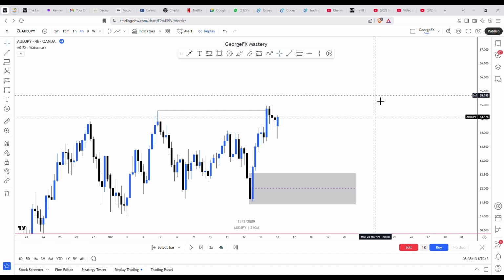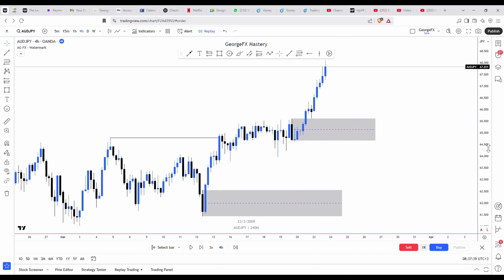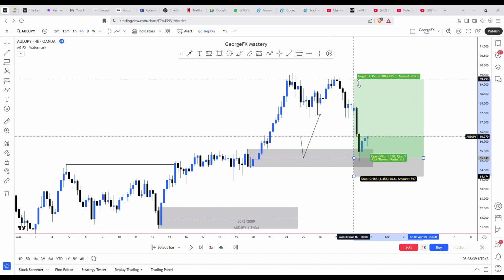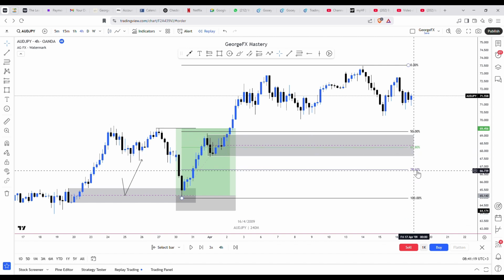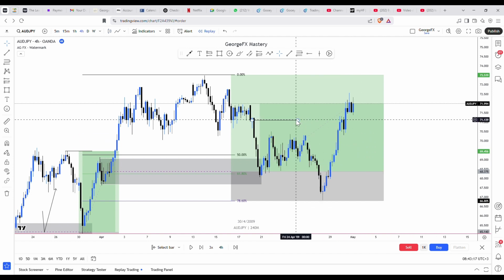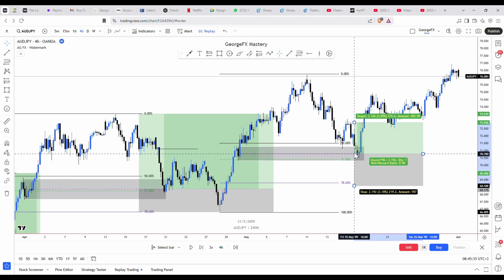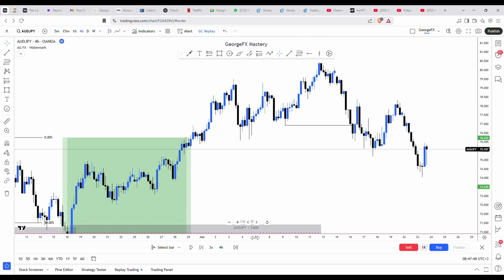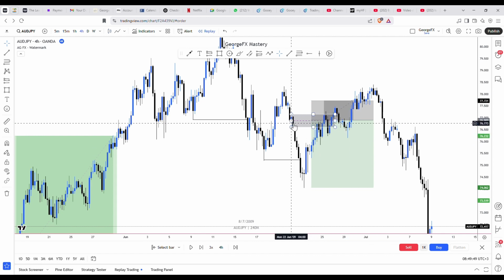How to Trade Order Blocks Using Fibonacci for Precise Entries & Exits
In this step-by-step tutorial, I’ll show you how to trade Order Blocks effectively by combining them with the Fibonacci retracement tool for powerful confirmations. You'll also learn how to enter and exit trades with precision—no more second-guessing!

✅ Here’s what you’ll discover:

How to identify and mark key Order Blocks

How to align Fibonacci levels with price action

Entry & exit techniques used by smart money traders

Real chart examples to solidify your understanding

Whether you're just starting out or refining your edge, this video is packed with actionable tips to level up your trading.